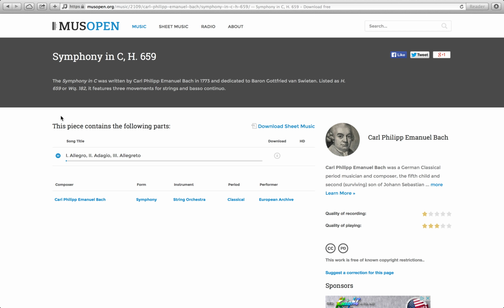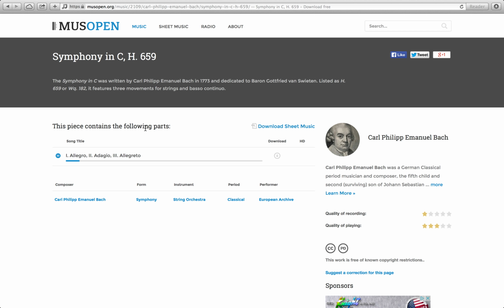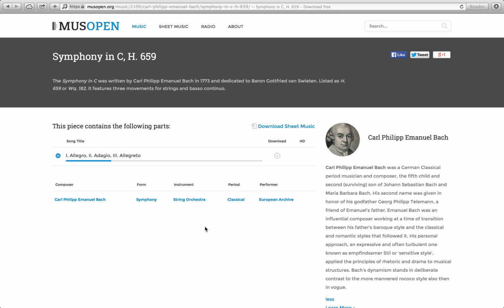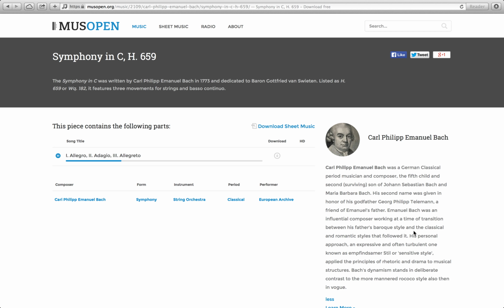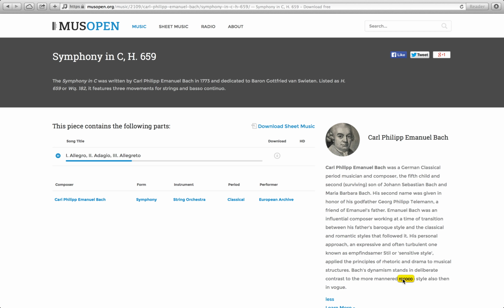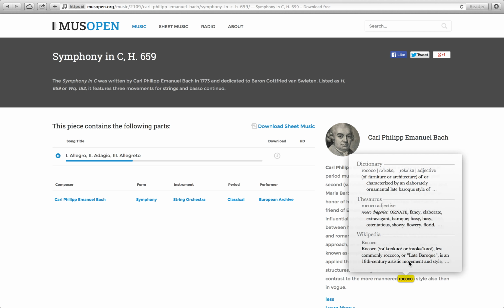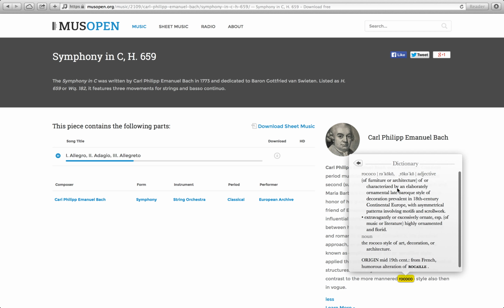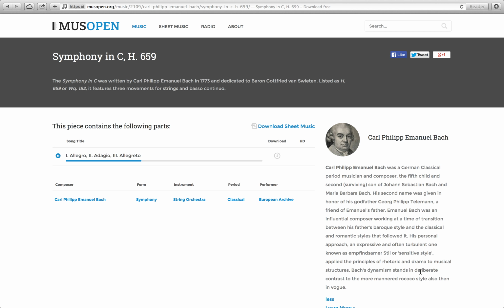Lumosity - Rotation Matrix Perfect Score - 383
Hello, and welcome back to Lumosity!
Strive for greatness; achieve perfection.

Highlights of Today's Training:

- Rotation Matrix, so you escaped The Memory Matrix? Not this time! *laughs evilly* They've added rotation this time, so that escapees will be smashed by the walls of the facility as they make their not so great escape. Rolling On Floor Laughing Evilly! All squares are to remain within the walls of The Rotation Matrix, and preferably in their own boxes. All the easier to curser tase! *explodes with evil laughter, literally*

- Lost in Migration, a game where birds fly only in banks of 90º, fly straight up, or nosedive! Seventy-five percent of the time one will be doing something the others are not, but manages to be smack dab in the middle of them one hundred percent of the time; sometimes on a collision course! All we have to do is remind that birdbrained bird that going against traffic is a stupid idea, even for a bird. Arrow keys are involved.

- Memory Matrix, welcome to The Matrix, a dark simulated place whence you may never return! Wait, not that matrix. Ah, Algebra II, we meet again. No, not that one either. No, this matrix has something to do with memory; something like… Fudge? Oh wait, I'm having a brain wave; yes, the first in years! No, it's gone. Oh well, back to being forgetful. I don't know what this game is about; why don't you just watch the episode already? Maybe it has something to do with remembering the locations of squares on a matrix, or something? Nah, never mind…

- Disillusion, a game where we match shapes or colors to take a jigsaw puzzle APART!

- Train of Thought, a game that encourages us to direct trains to stations based solely on their color, in a very unabashedly racist way! To make things even more fun, each of the stations cover an abyss of doom to save space. Now that’s efficiency!

Lowlights of Today's Training:

- And I didn't even use screenshots this time.

- That you saw, anyway.